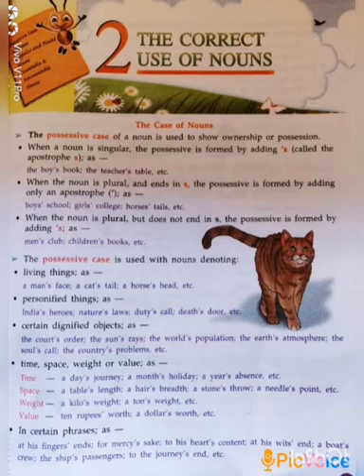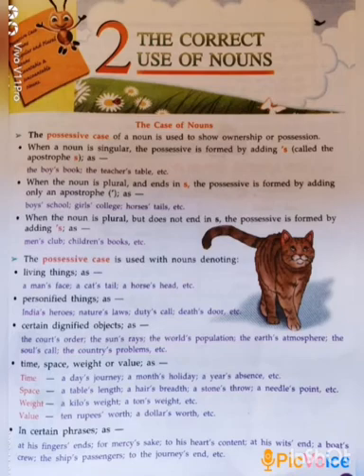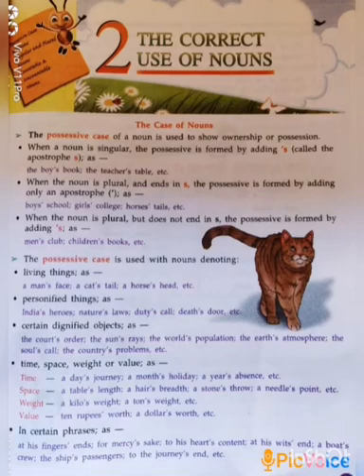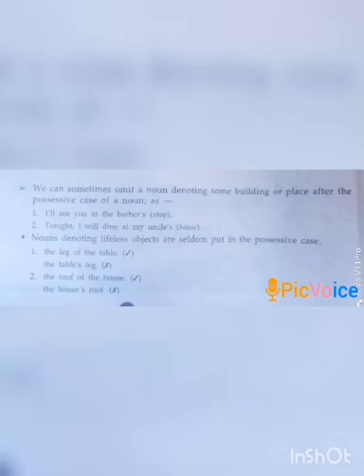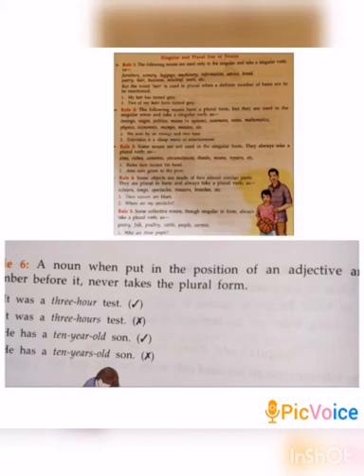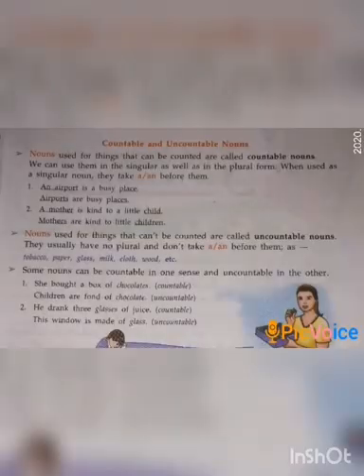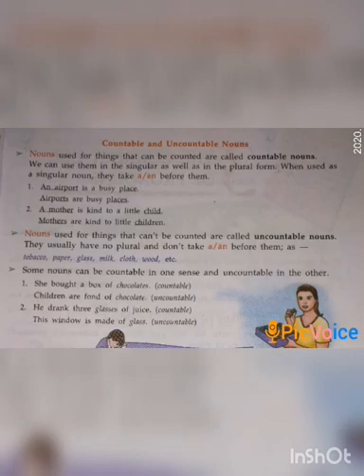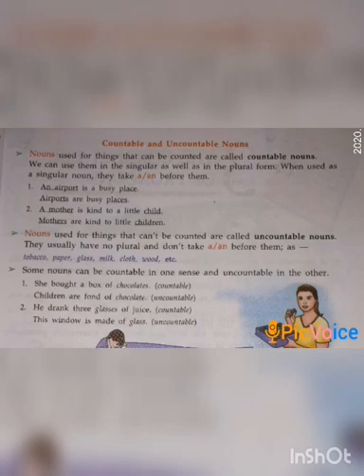SRI PARASAKTHI VIDYALAYA CBSE